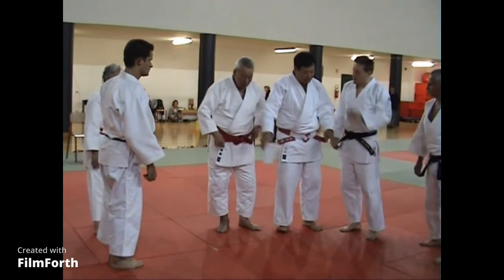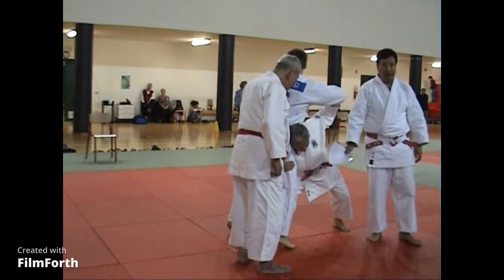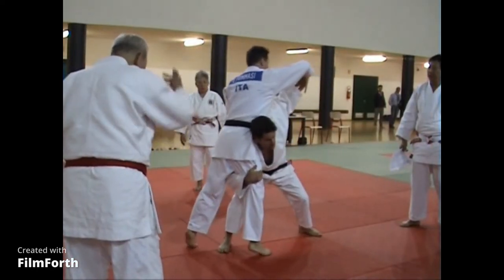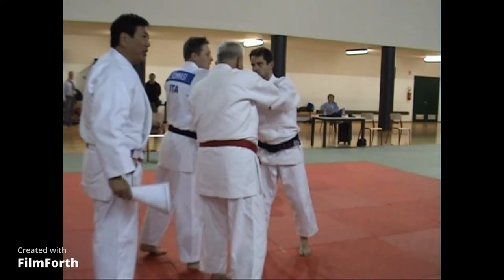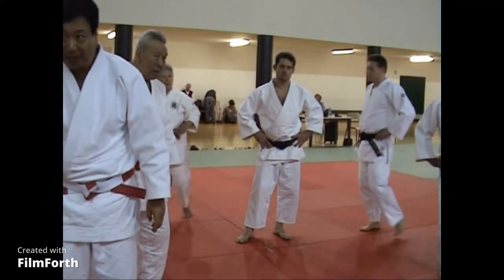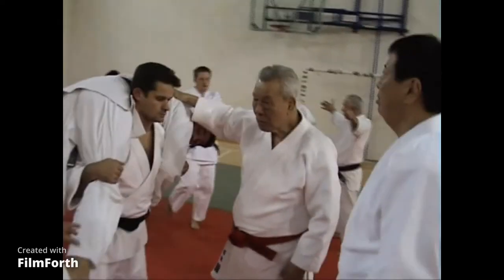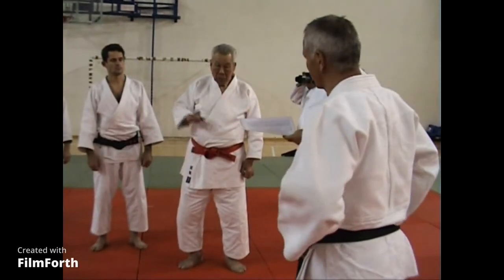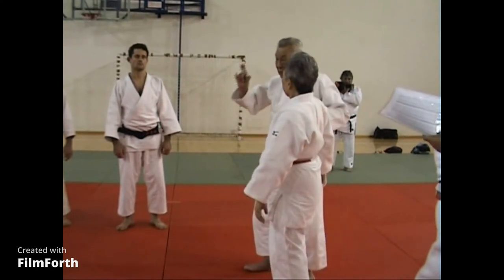PART 5 DAIGO TOSHIRO, 10° DAN, NAGE NO KATA, MESTRE 5.11.2011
per cortesia di HEIWA Educational Project
Stage di Nage No Kata del
Maestro DAIGO Toshito, 10° dan
e con la collaborazione dei Maestri
NAGAI Taeko, 7° dan
MATSUMOTO Tatsuya, 6° dan
Mestre 5 novembre 2011